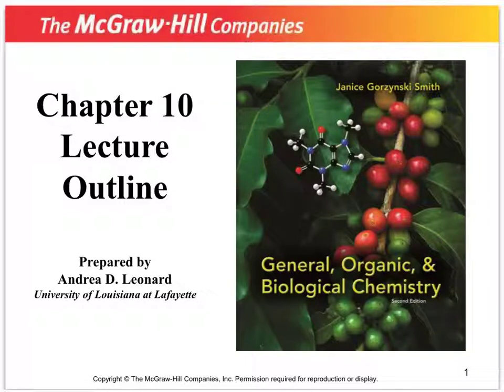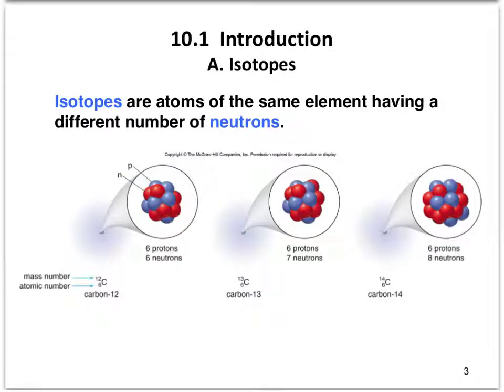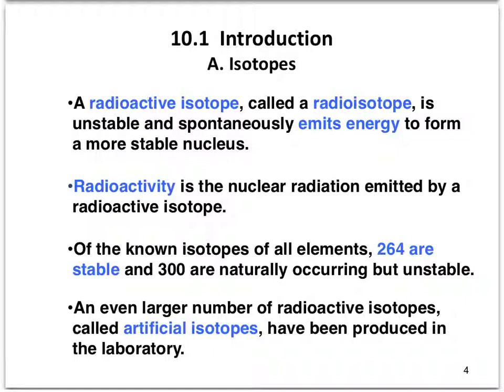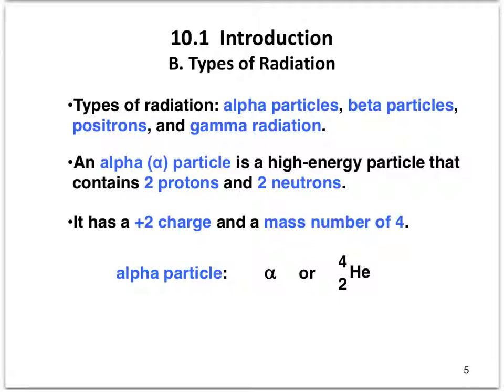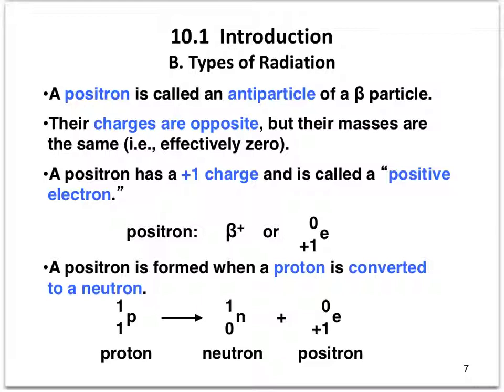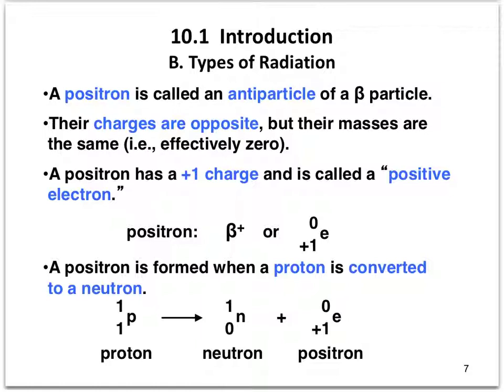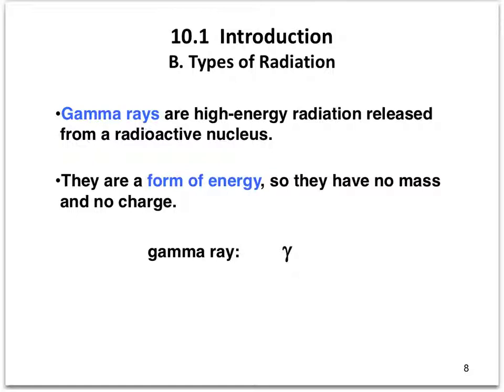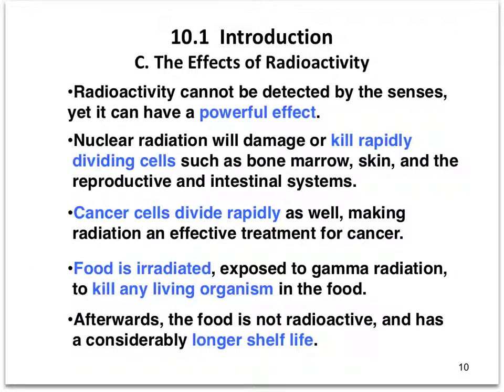CHM 110 Chap 10 Video 1